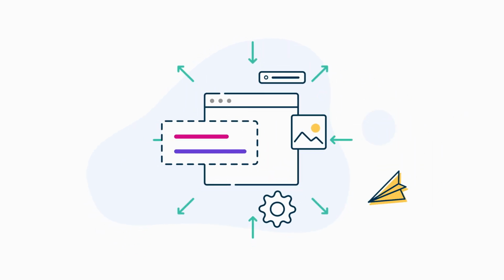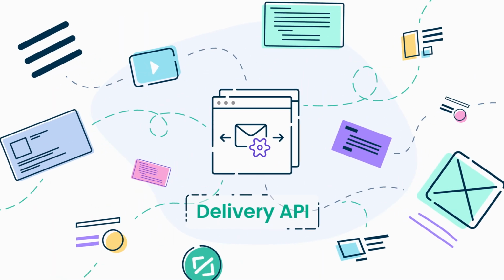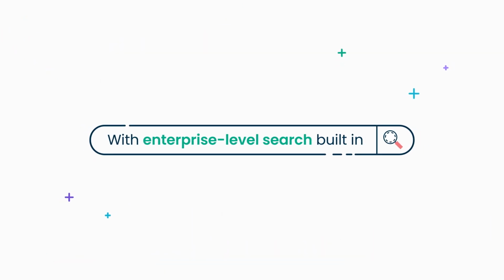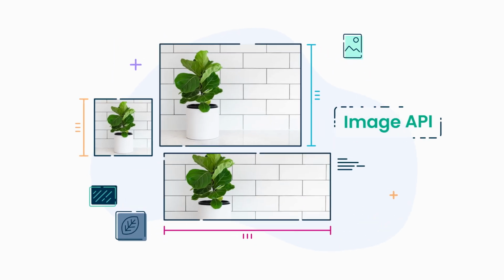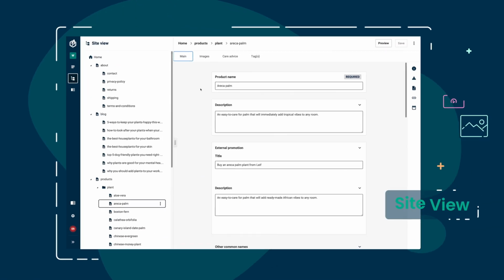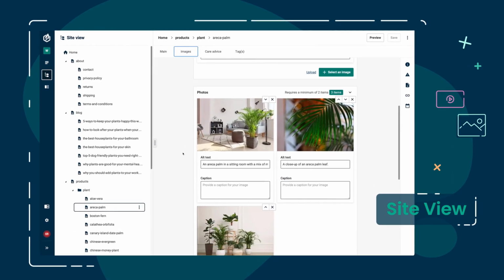The CMS for the modern web | Enterprise | API-First | Contensis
Contensis is an API-first CMS that gives your business all the benefits of a headless CMS, with none of the compromises. Its content modelling features, powerful APIs and webhooks make it easy to deliver content to any platform.

Unlike other headless systems, Contensis provides added features that make it easy for marketers and content teams to manage complex modern websites.